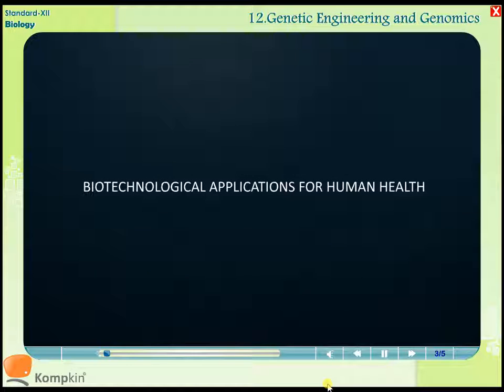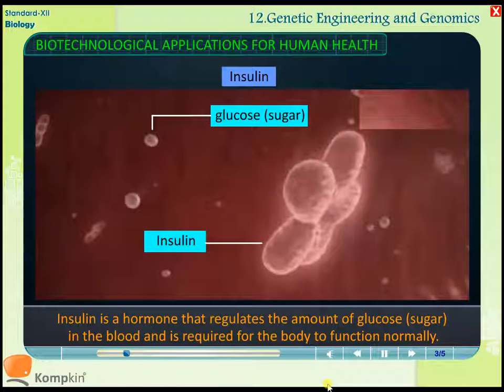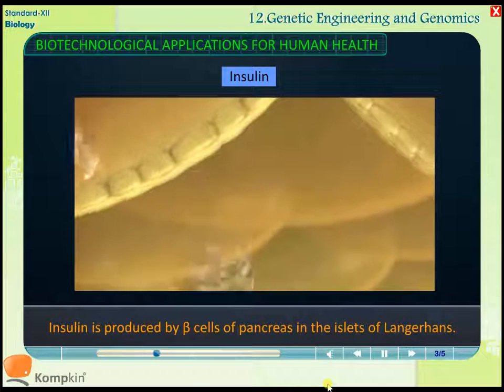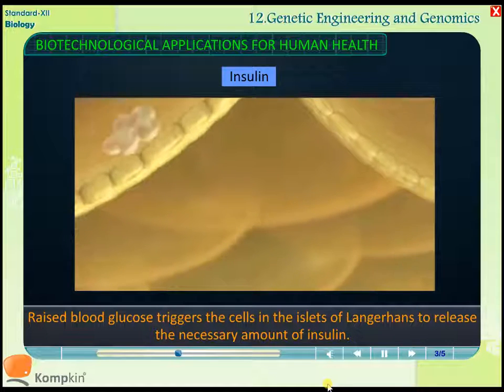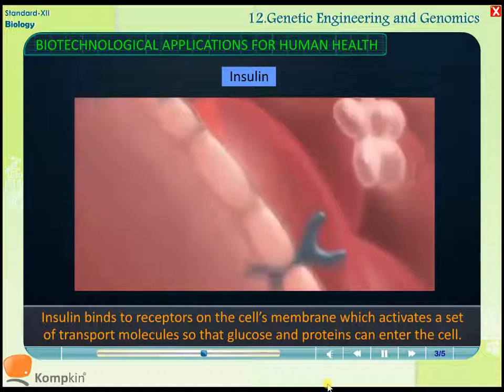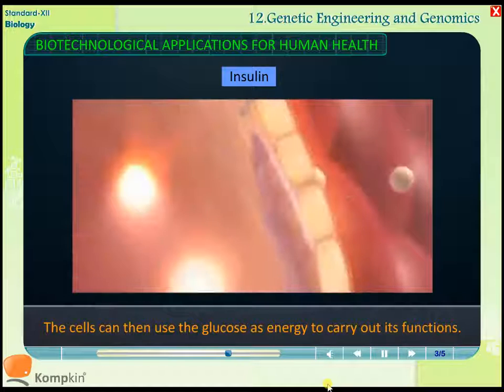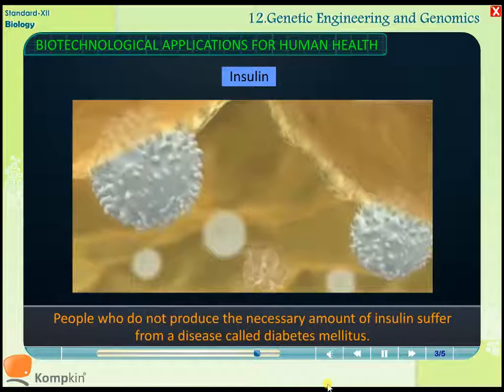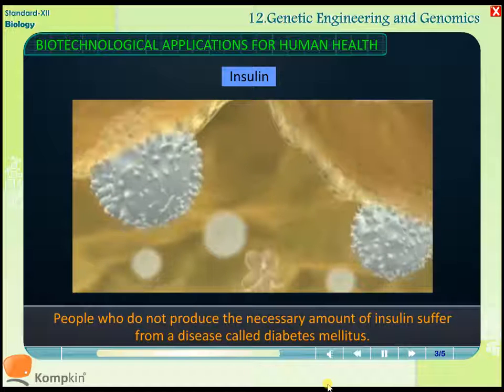Maharashtra State Board│Std 12│English Medium│Biology│Kompkin